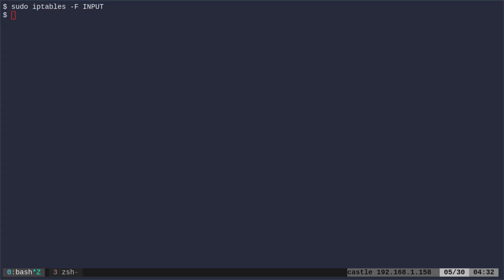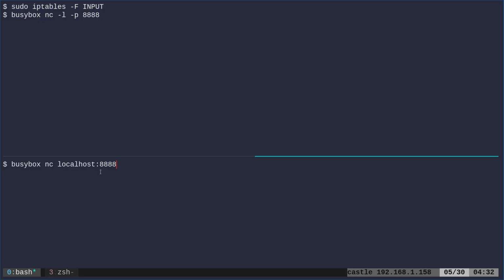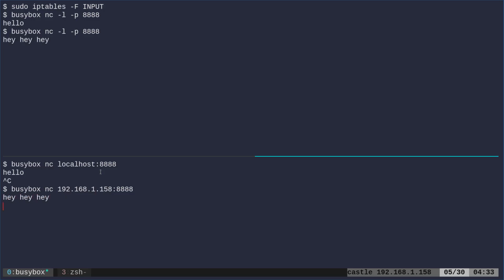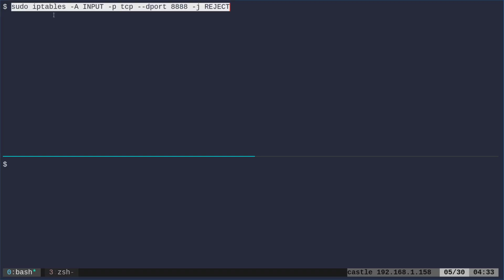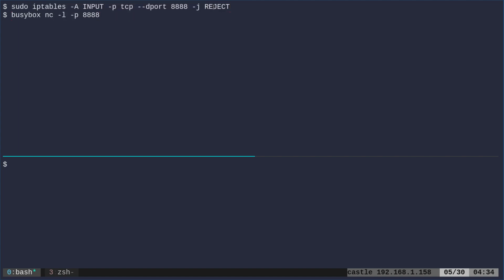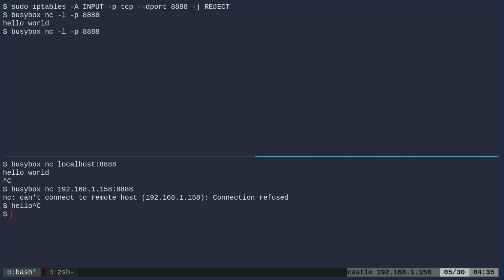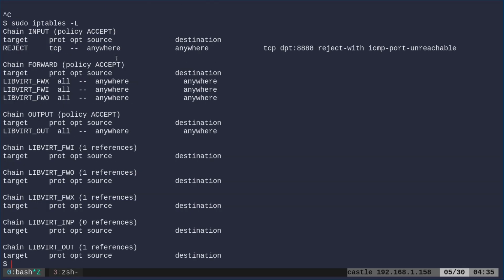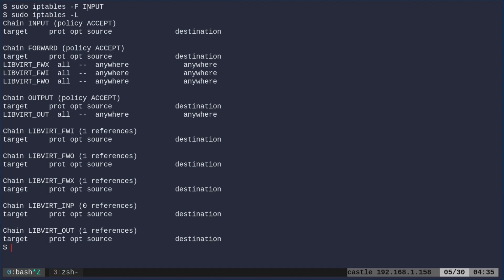IPtables Firewall Blocking Remote Computers